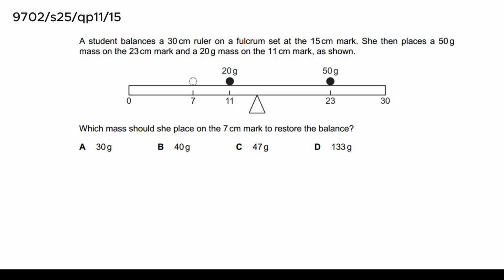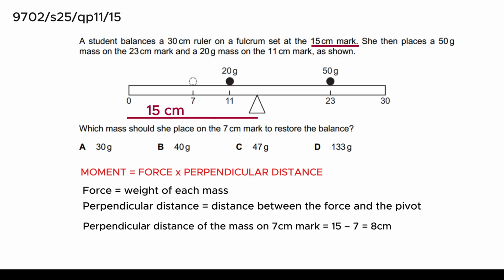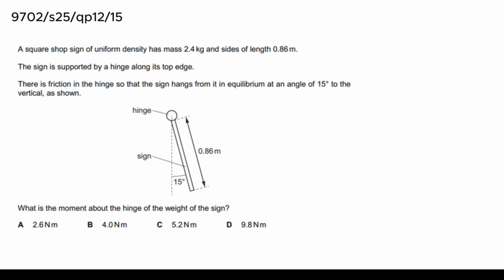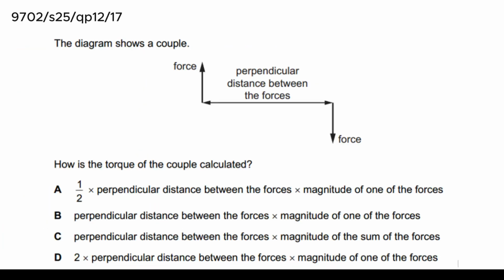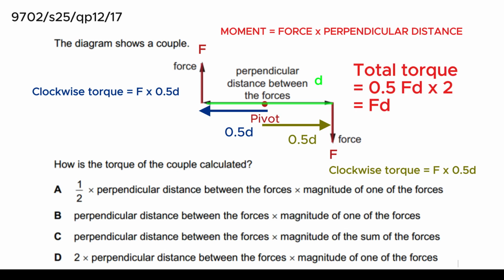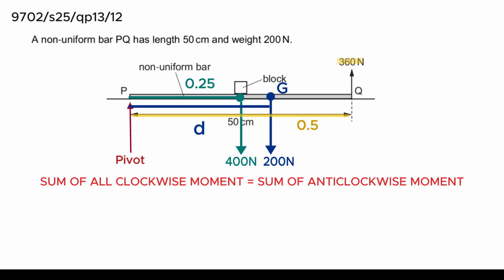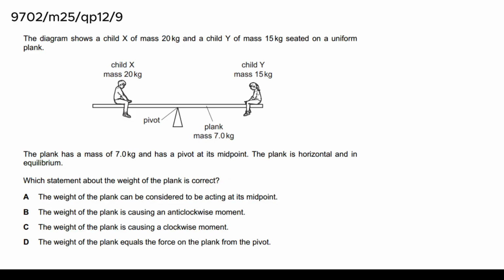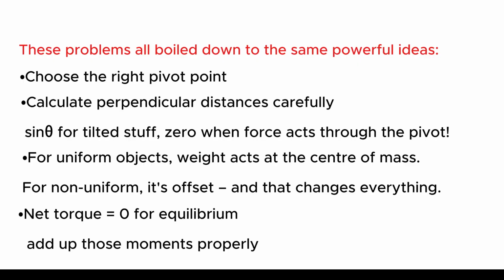9702 AS Physics: Moments & Equilibrium | 2025 Summer Paper Walkthrough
9702 A-Level Physics Moments & Torque MCQs: 5 recent exam-style questions solved step-by-step!

In this video, we break down 5 up-to-date multiple-choice questions on moments (torque), couples, equilibrium, center of gravity, and lever arms – perfect for A-Level, IB, HKDSE, or JEE prep.

Topics covered:
-Restoring balance of a ruler
- Hanging sign torque at an angle
- Torque of a couple (F × d explained)
- Non-uniform bar lifting & CG position
- Uniform plank/seesaw equilibrium (weight at midpoint)

Timestamps:
0:00 Intro & Why Moments Matter for Exams
0:14 Question 1: Restoring balance of a ruler  (9702/s25/qp11/15)
3:31 Question 2: Hanging Shop Sign Torque (9702/s25/qp12/15)
5:21 Question 3: Couple Torque Calculation (9702/s25/qp12/17)
7:26 Question 4: Non-Uniform Bar CG Distance  (9702/s25/qp13/12)
10:00 Question 5: Seesaw/Plank Weight in Equilibrium (9702/m25/qp12/9)
11:48 Final Tips

Correct answers & reasoning revealed with diagrams and calculations!

If you're preparing for A-Level Physics Paper 1 or similar exams, this will help you spot tricks fast.

💬 Comment: Which question was trickiest for you?